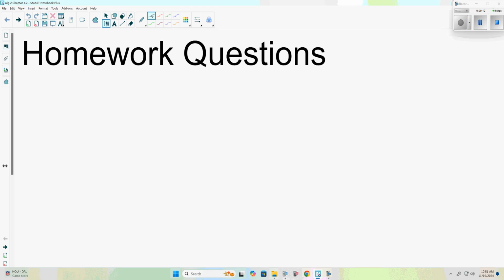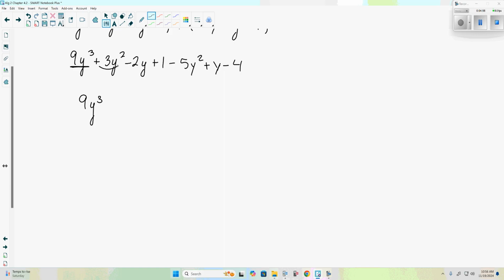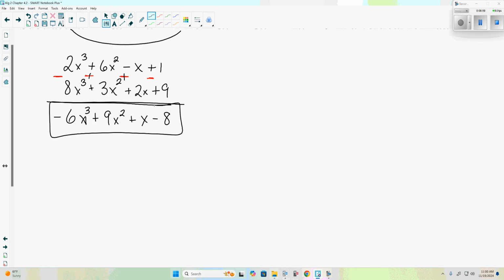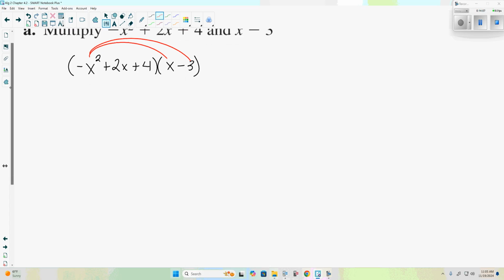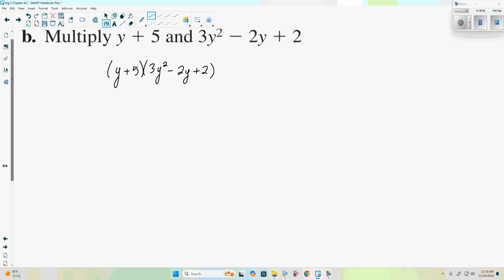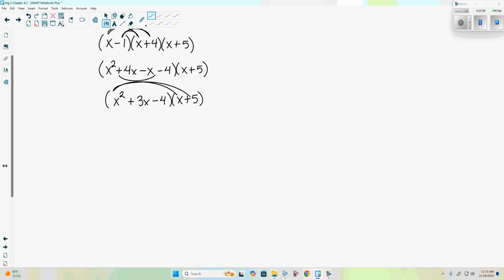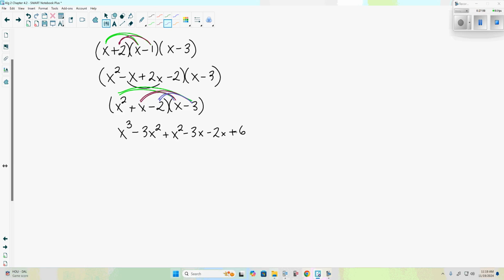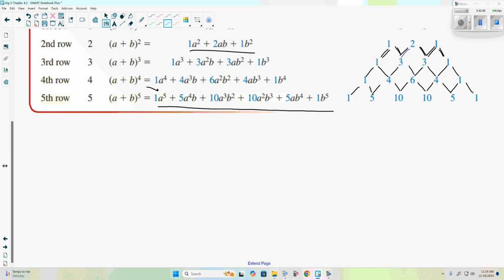Algebra 2 Chapter 4.2